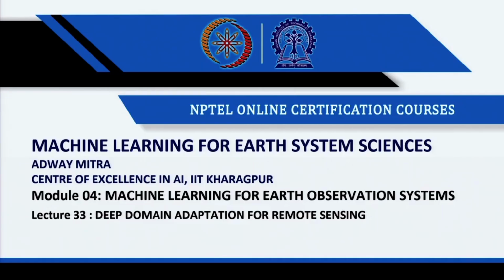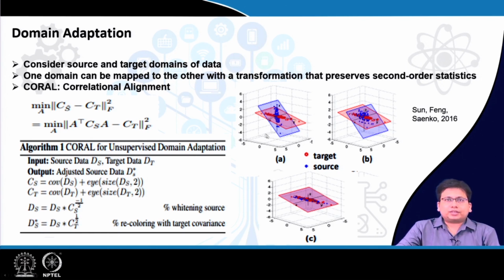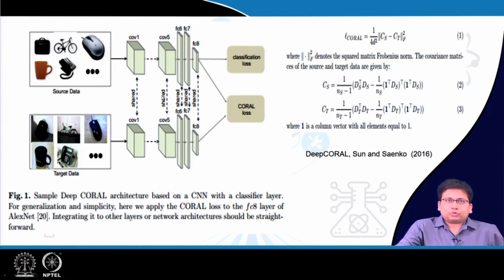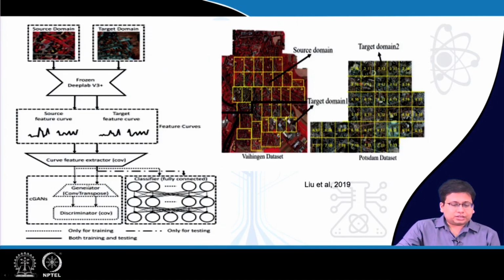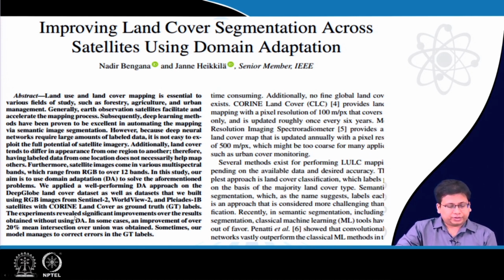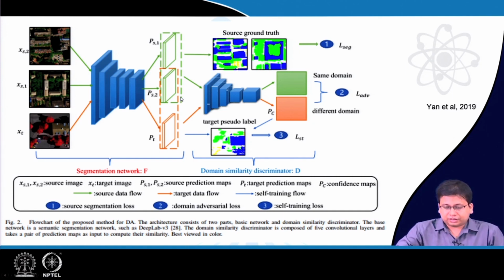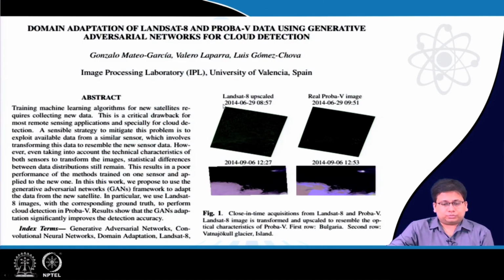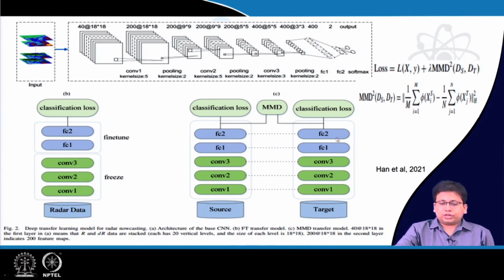Lecture 33 : Deep Domain Adaptation for Remote Sensing